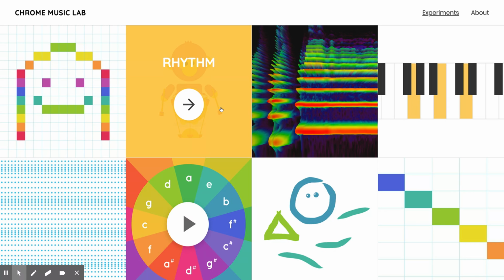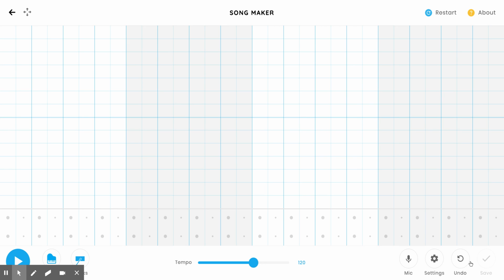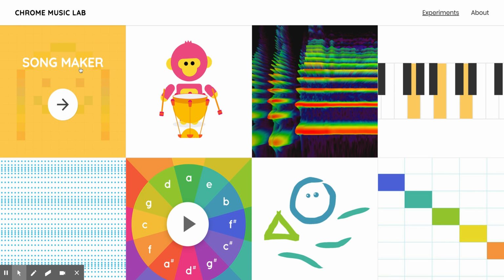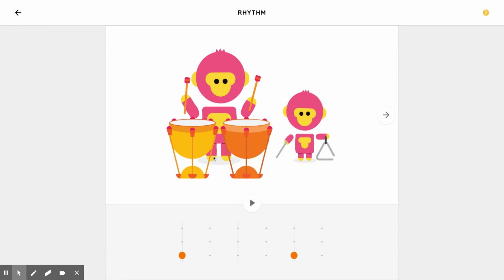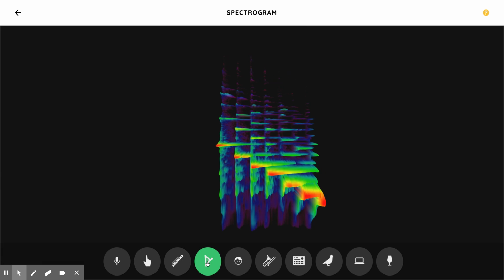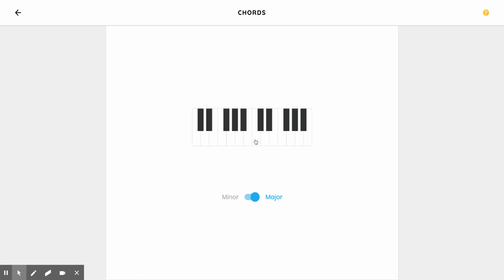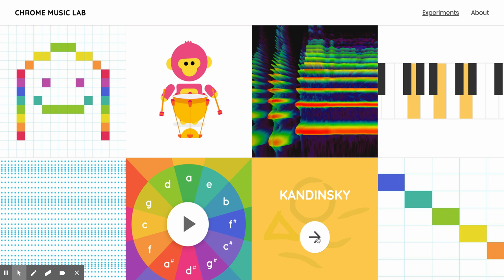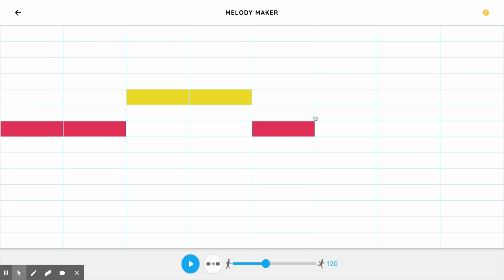Chrome Music Lab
Have you heard of Chrome Music Lab?  It's a great FREE site for students to use to explore 8 different apps.  I'll walk you through each one and share my thoughts about how to use them with students!